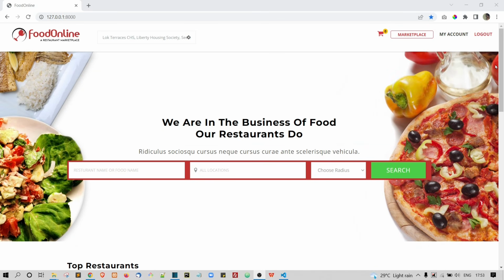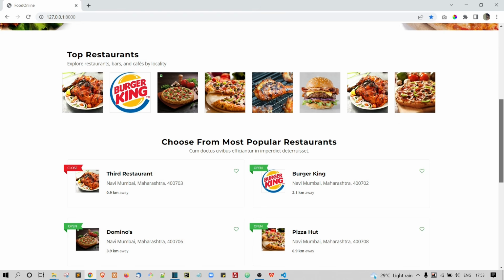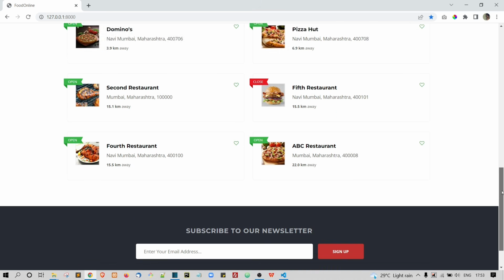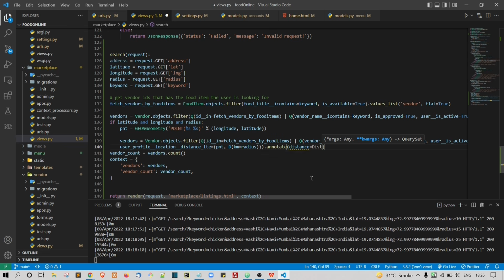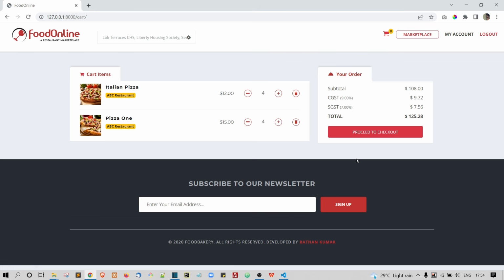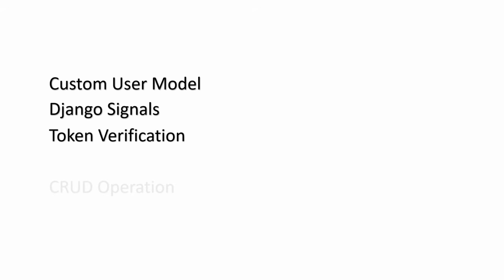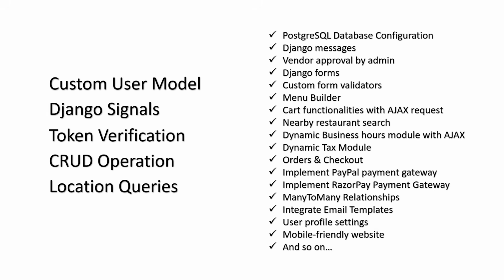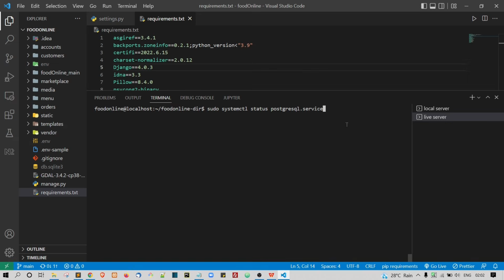Introduction - Best Python Django Course 2022 - Multi Vendor Ecommerce Application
Welcome to the Project-Based Django Web Development Course where you will learn to develop a fully-featured Multi-vendor Restaurant Marketplace website with location-based search, nearby restaurants, and many more complex functionalities.

I designed this course, for anyone seeking to learn and build a Django-based custom web application. By the end of this course, you will be able to analyze, design, and develop your own Multi-vendor Restaurant Marketplace website and deploy it on the live server with the custom domain name.

✔️ Custom User Model
✔️ Signals
✔️ Flowchart
✔️ Complex Location Queries
✔️ Nearby Restaurants
✔️ GeoDjango
✔️ GDAL
✔️ Profile Pictures & Cover Photos
✔️ Food Menu Builder
✔️ Dynamic Business Hours
✔️ Cart + AJAX
✔️ Dynamic Tax Module (works for all the countries)
✔️ Orders & Checkout
✔️ Razorpay
✔️ Many-To-Many Relationships
✔️ Email Templates
✔️ Mobile Friendly (Responsive)
✔️ Deploy on Production